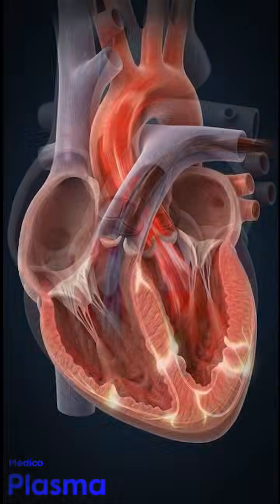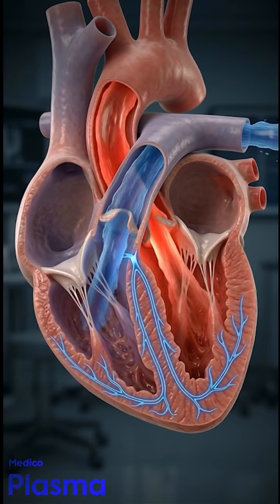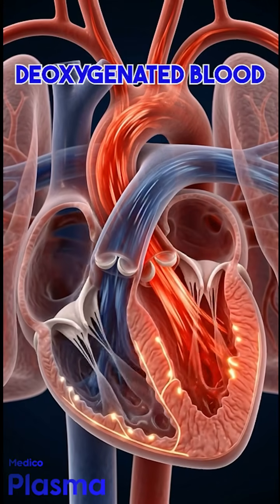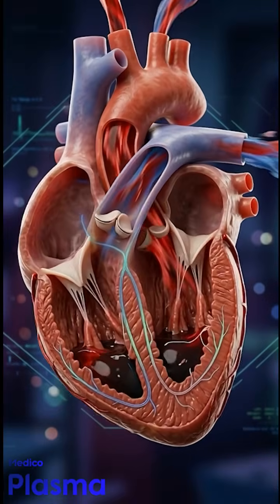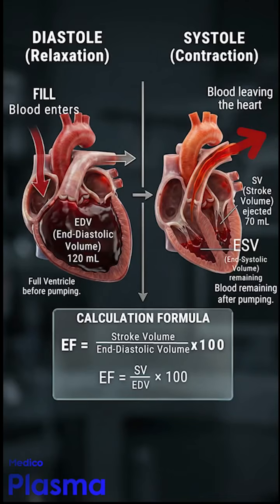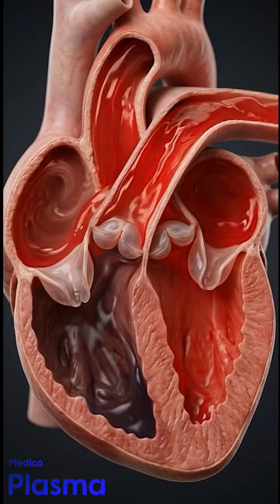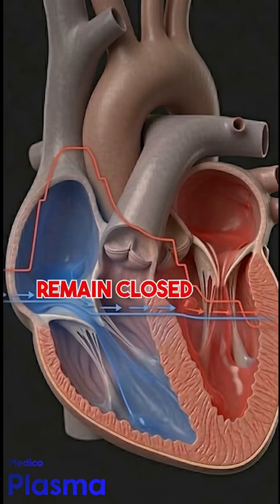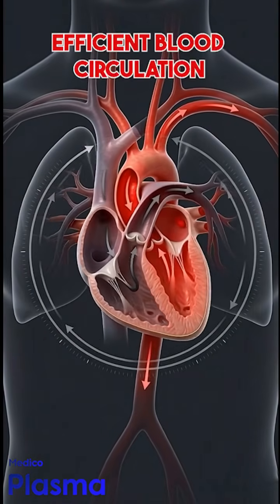Ventricular systole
Ventricular systole represents the most dynamic phase of the cardiac cycle, the precise transformation of intraventricular pressure into effective arterial blood flow. As ventricular contraction intensifies, pressure within the chambers rises rapidly, exceeding that of the aorta and pulmonary trunk. This pressure gradient opens the semilunar valves and initiates the ventricular ejection phase. The left ventricle propels oxygenated blood into the aorta for systemic circulation, while the right ventricle pumps deoxygenated blood into the pulmonary trunk toward the lungs.
During this phase, ventricular volume decreases significantly, and the amount of blood expelled with each beat, the stroke volume, becomes a key determinant of cardiac output. The efficiency of this pumping action is clinically reflected by the ejection fraction, an essential parameter in assessing ventricular function.

As contraction ends, rapid ventricular relaxation causes intraventricular pressure to fall. When arterial pressure exceeds ventricular pressure, the semilunar valves close, producing the second heart sound (S2) and marking the end of systole. This is followed by isovolumetric relaxation and the transition into ventricular diastole, ensuring continuous, coordinated, and efficient circulation.

A perfectly timed mechanical and pressure-driven sequence sustaining life with every heartbeat.